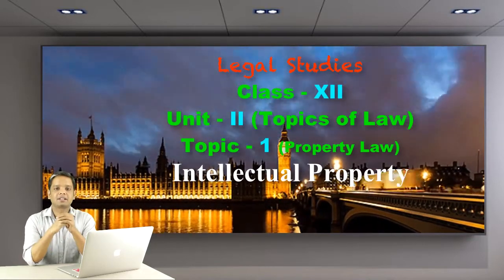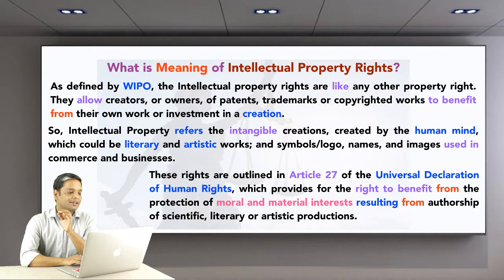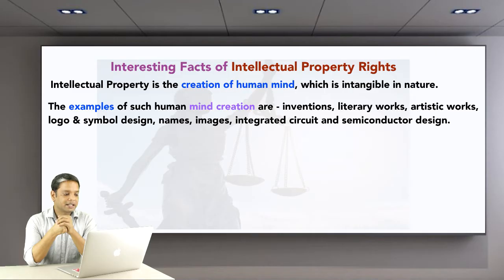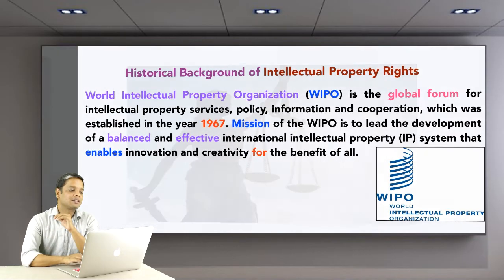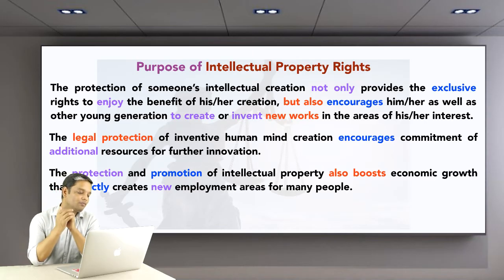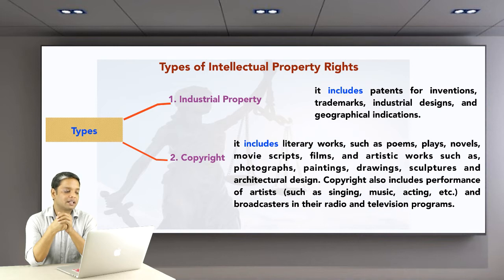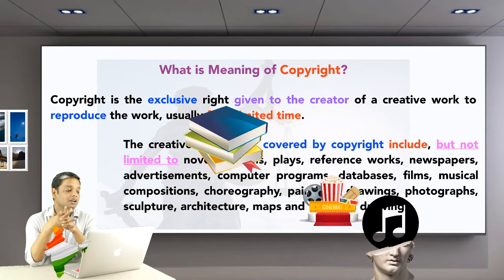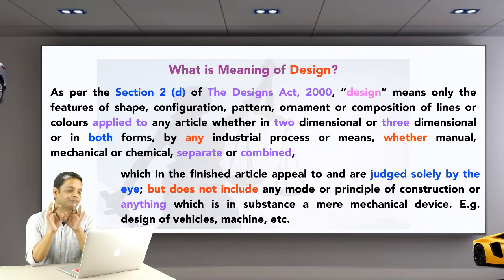Concept of Intellectual Property Right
This video explains the meaning and types of intellectual property with interactive illustration.
Subject  -     Legal Studies
Board    -      CBSE
Book     -       NCERT
Class    -       XII
Unit      -        II (Topics of Law)
Topic   -        Intellectual Property Right